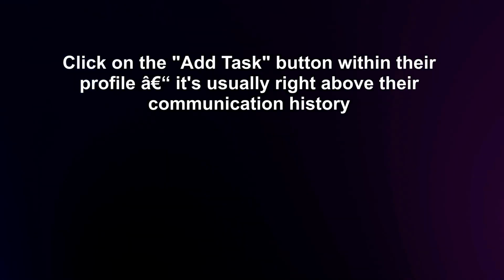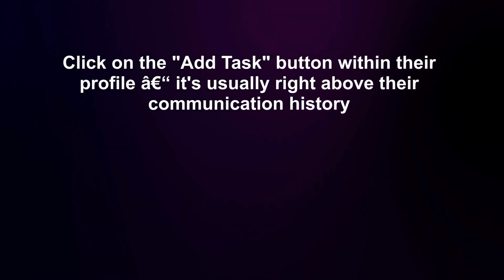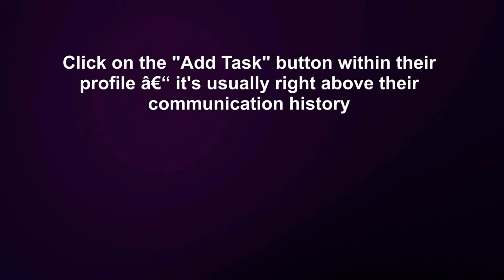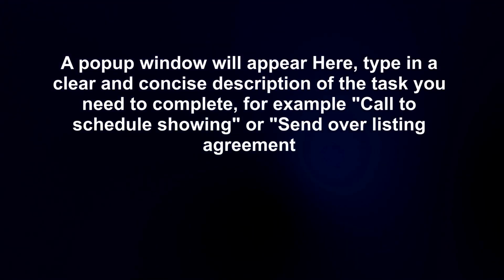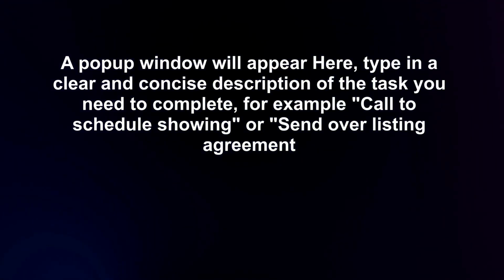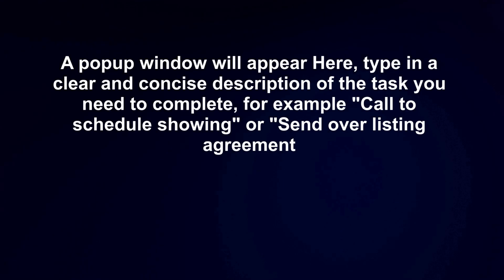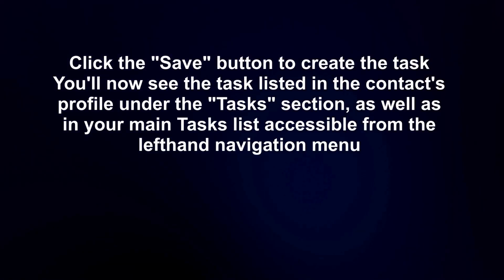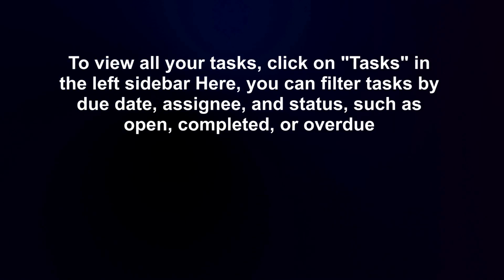How to Create Task List In Follow Up Boss - GUIDE!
How to Create Task List In Follow Up Boss guides users on organizing and managing tasks within the Follow Up Boss platform, ensuring efficient workflow and timely follow-up for real estate professionals to stay on top of their deals.

00:00 Intro
00:05 Assigning a Task
00:12 Add Task Button
00:16 Task Description
00:22 Setting a Due Date
00:29 Assigning to a Team Member
00:35 Saving the Task
00:41 Viewing All Tasks
00:49 Marking a Task as Complete